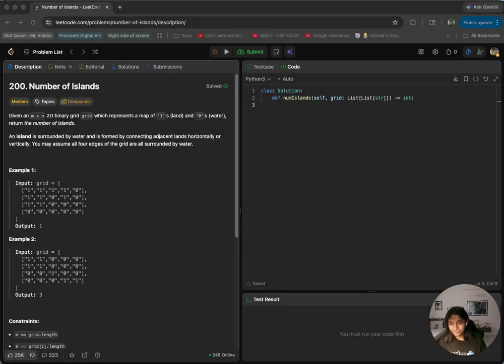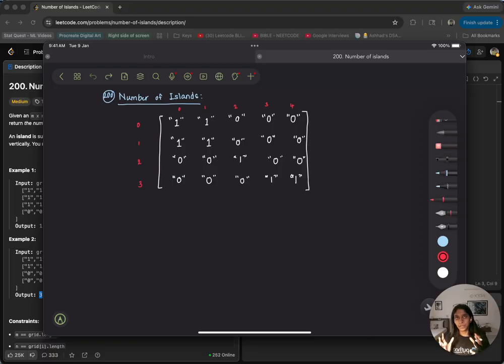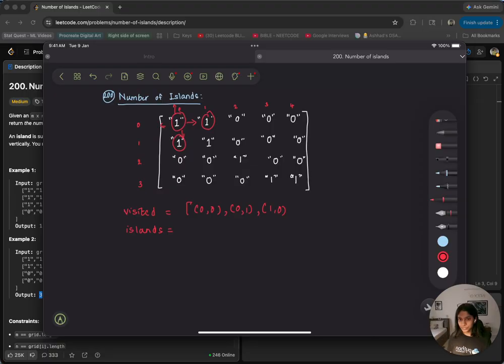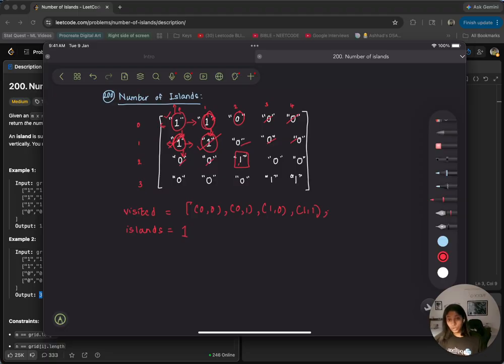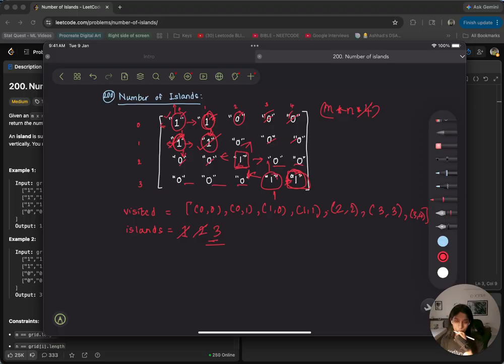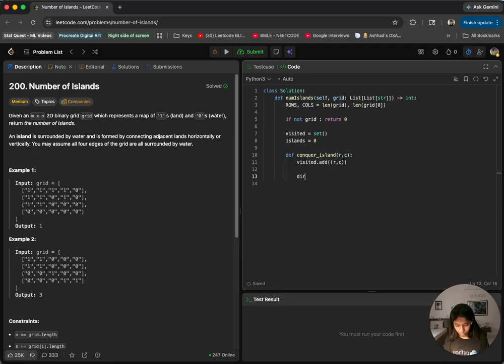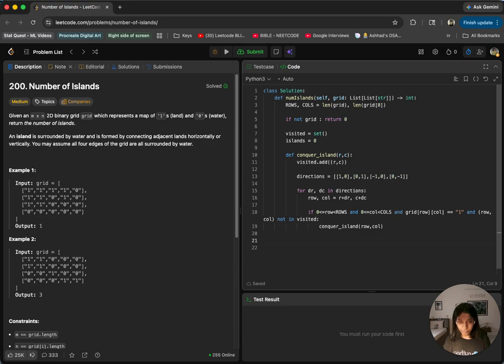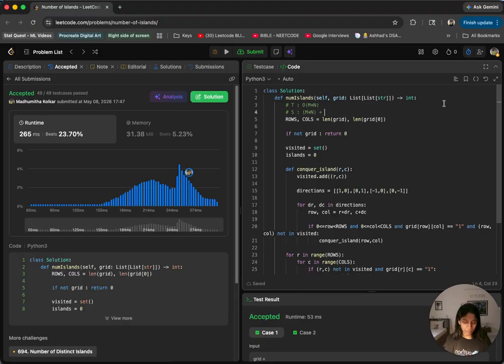Graphs 1 : Learn DFS Through LeetCode 200 | Number of Islands Explained (DFS)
In this video, we solve one of the most important beginner graph problems on LeetCode — **200. Number of Islands**

This problem is a perfect introduction to:

* Graph traversal
* DFS / BFS intuition
* Connected components
* Grid-based graph problems

💡 What you’ll learn:

* How a grid can be treated like a graph
* How to explore connected land cells
* Why we mark cells as visited
* Step-by-step DFS traversal intuition
* Clean and beginner-friendly implementation

This is one of those foundational problems that helps unlock many advanced graph and grid questions later on, so understanding the intuition here is extremely important.

- More graph problems coming next in the playlist — BFS, DFS patterns, Topological Sort, Union Find, Dijkstra’s Algorithm, and much more.

If you're preparing for coding interviews or learning DSA seriously, this playlist is for you.